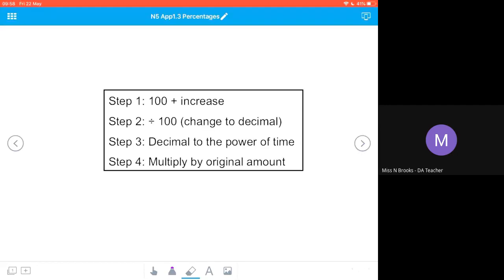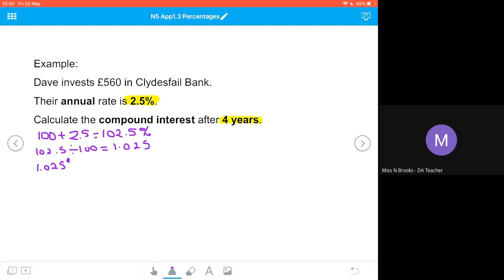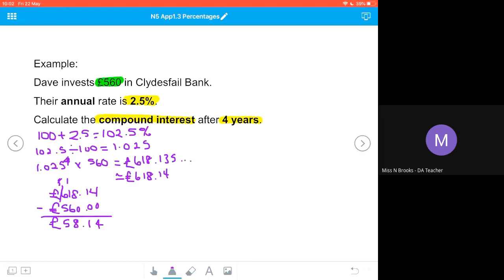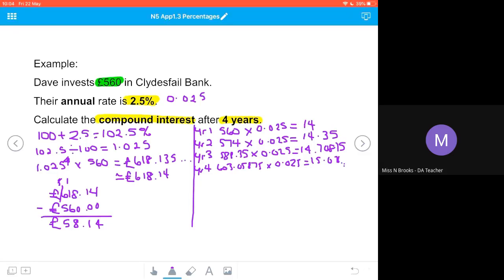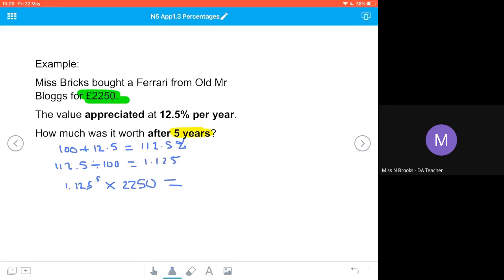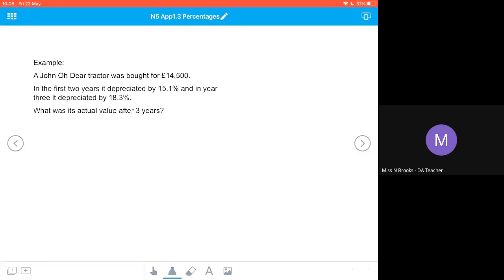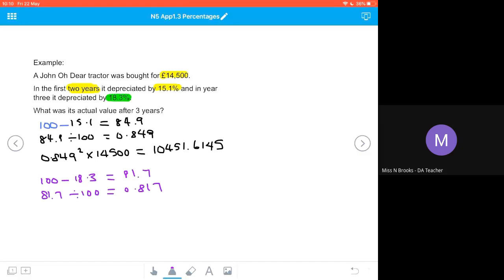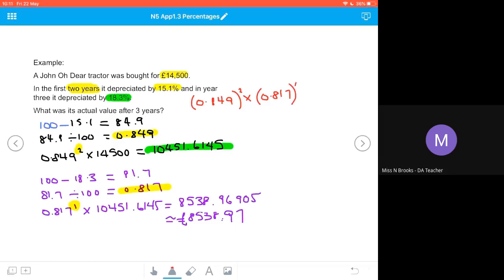N5 App1.3 Percentages 4 Compound Interest Appreciation Depreciation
National 5 Maths Applications
Percentages - finding compound interest
How to appreciate and depreciate using percentage increase or decrease over time